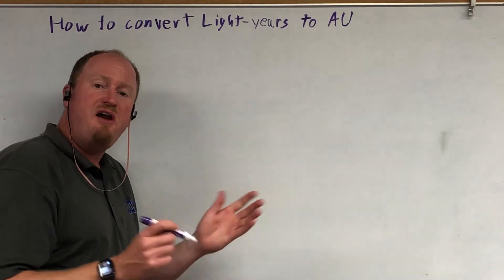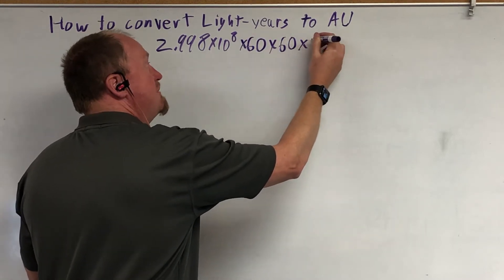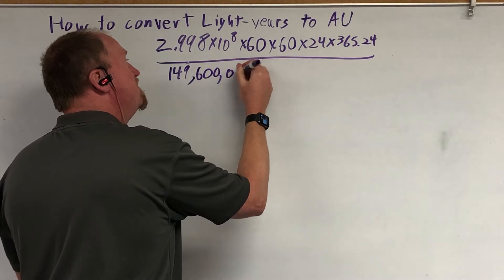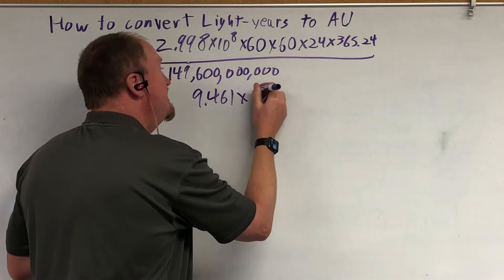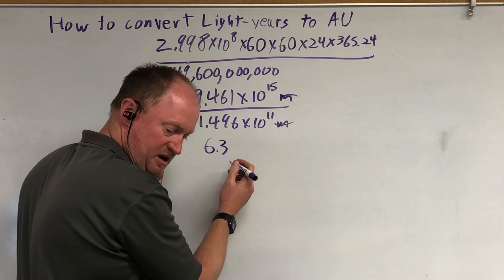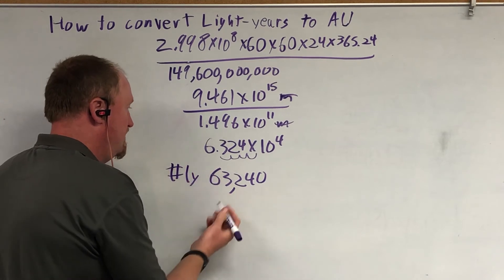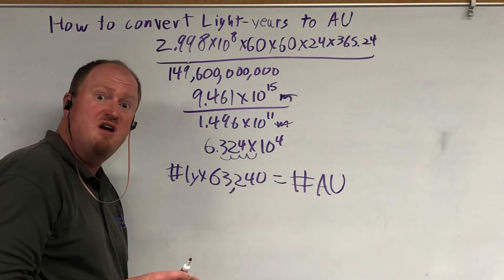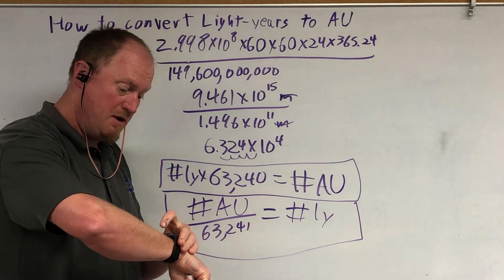How to convert Light-years to AU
IN space we use Light-years, but we also use AU.  How do we convert the two?